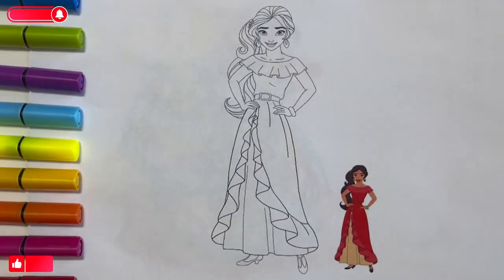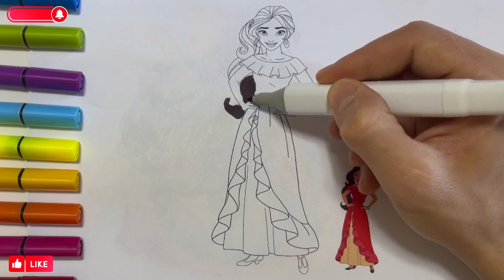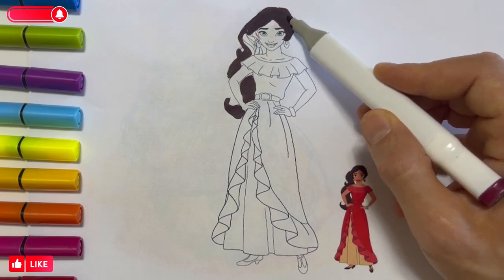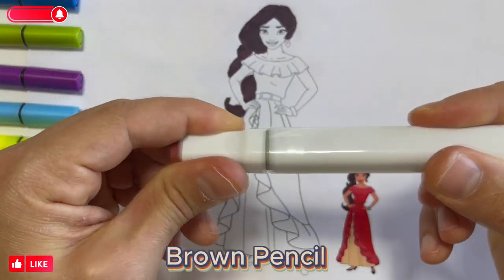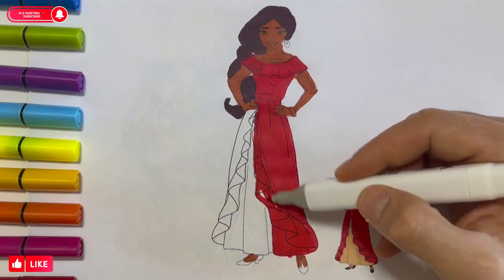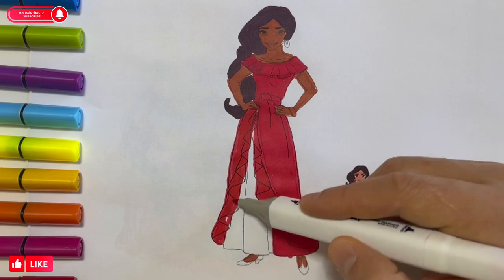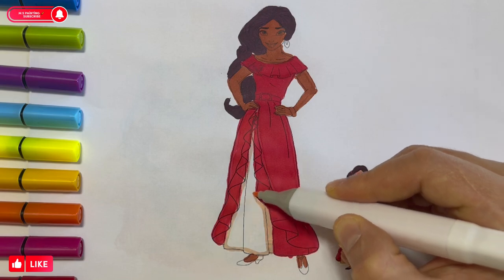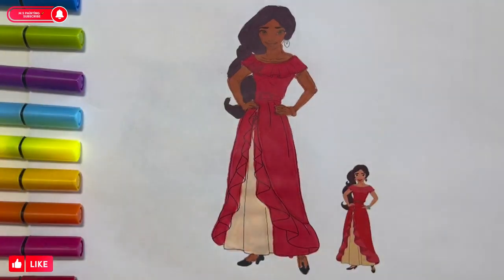Coloring with Sticker Book Dress Up Disney Princess Ariel,Snow White,Belle,Cinderella,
In this video, we color Disney characters and learn colors together. Let's color all the princesses and heroes
Disney Princesses; While it consists of Cinderella (Cinderella), Snow White (Snow White), Aurora (Sleeping Beauty), Ariel (Little Mermaid), Belle (Beauty and the Beast) and Jasmine (Aladdin), later Mulan, Rapunzel, Tiana (Princess and Frog), Merida (Brave), Pocahontas and Moana have also been added